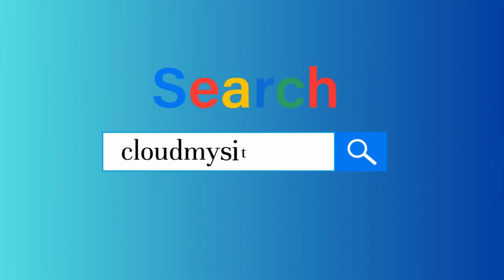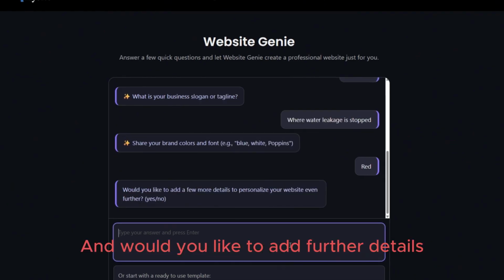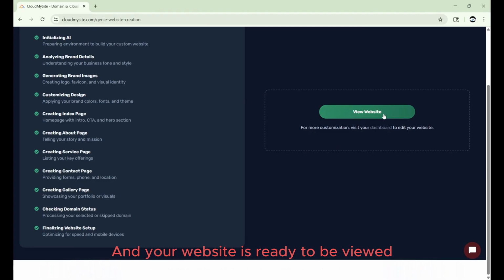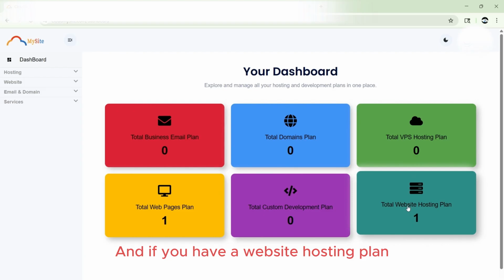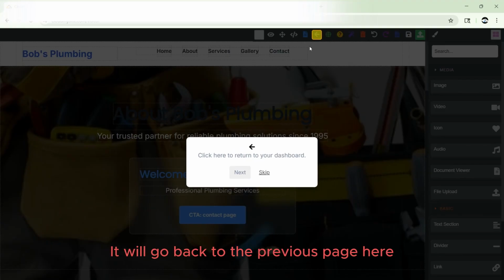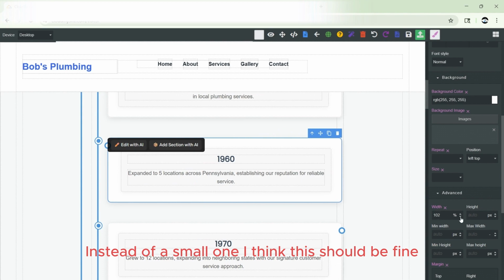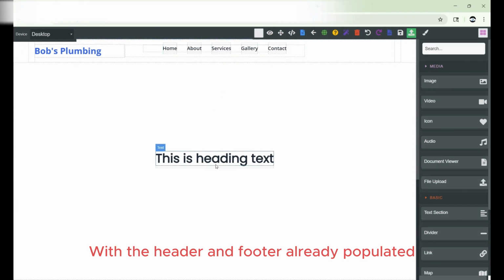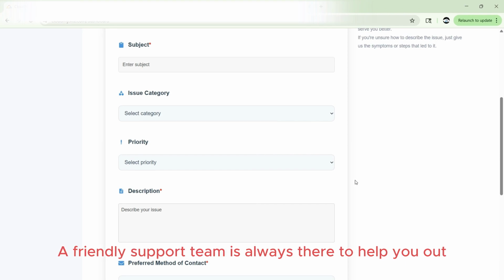Build a Professional Website in Minutes with Website Genie | Cloud My Site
🚀 Create your dream website instantly with Website Genie by Cloud My Site — your personal AI-powered website builder. No coding, no stress, just beautiful, responsive, and SEO-friendly websites designed in minutes.

✨ Key Features of Website Genie:
✅ Instant Setup – Launch your site in minutes, not days
✅ Stunning Templates – Restaurant, E-commerce, Portfolio, Consulting & more
✅ Mobile Optimized – Looks great on any device
✅ SEO Ready – Boost your visibility on Google
✅ AI Image Generator – Auto-create stunning visuals
✅ Free Domain Options – Choose or connect your own
✅ Secure & Reliable – SSL + cloud hosting included

Whether you’re a startup, freelancer, or growing business, Website Genie makes it easy to design, launch, and grow your online presence.

📍 Try Website Genie today at Cloud My Site